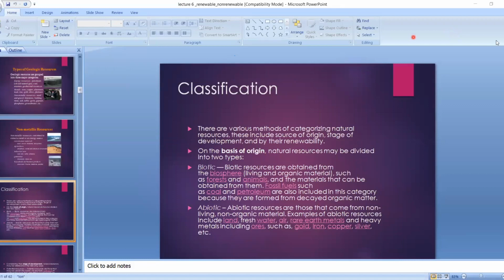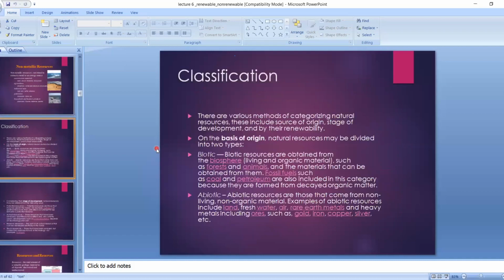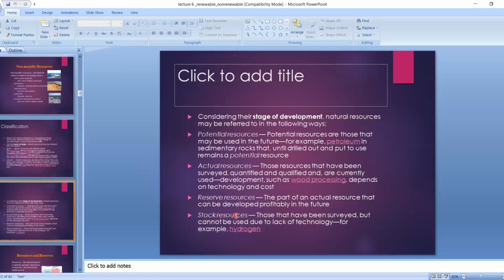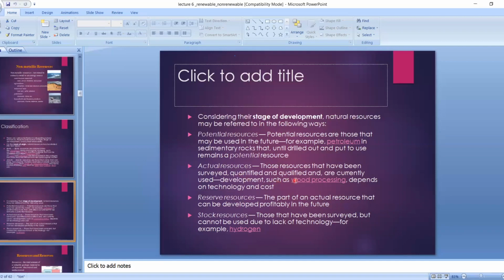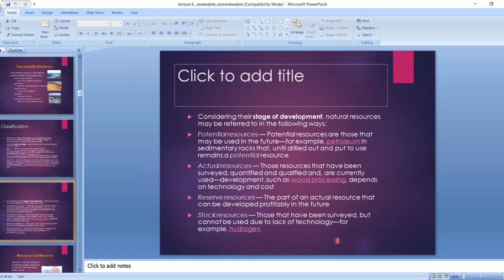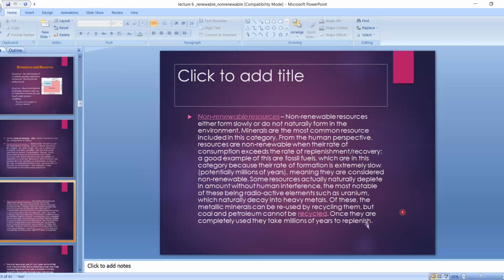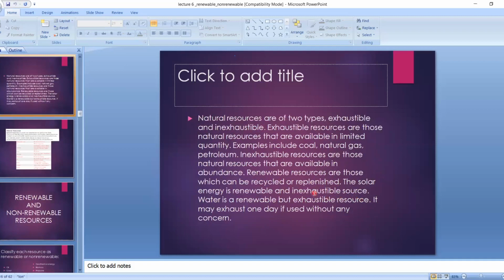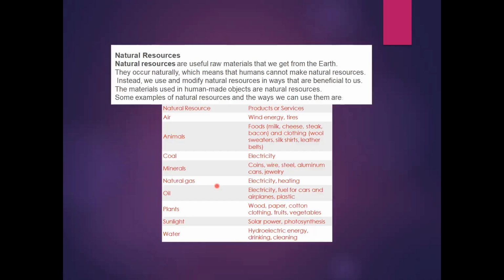Renewable resources I Non-renewable resources I Exhaustible I Natural resources I English part 2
Renewable resources I Non-renewable resources I Exhaustible I Natural resources I Alternate energy resources I English part 2
Helpful for assignment-making, quiz and exams